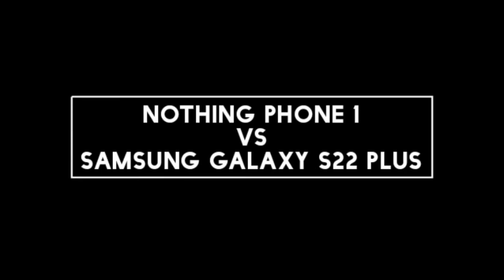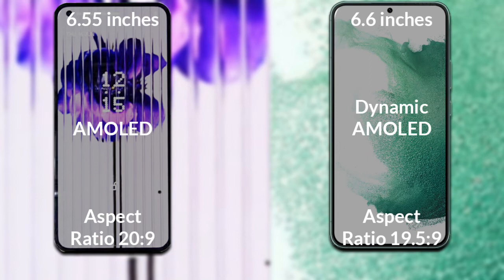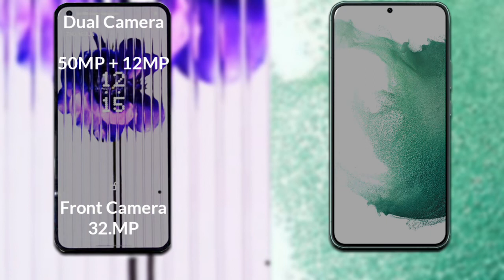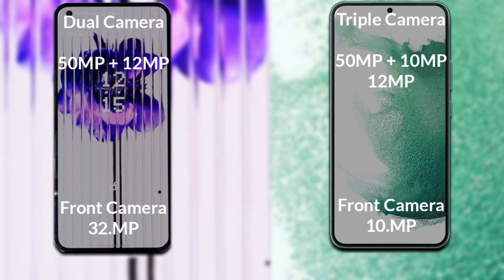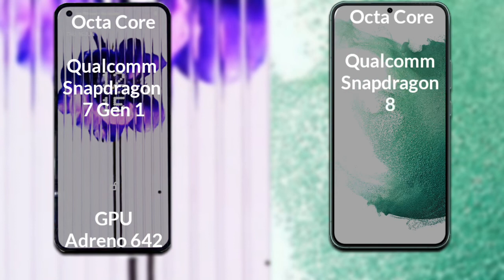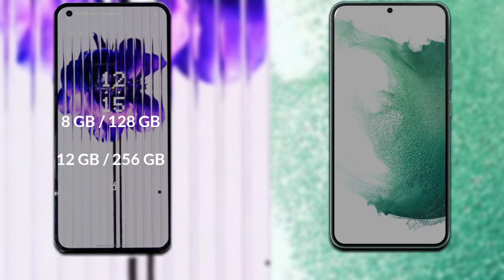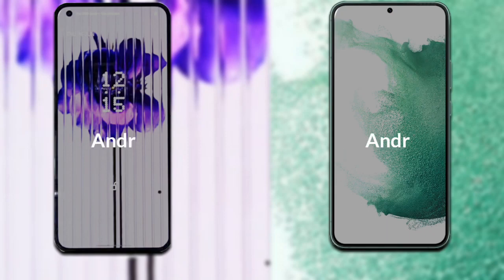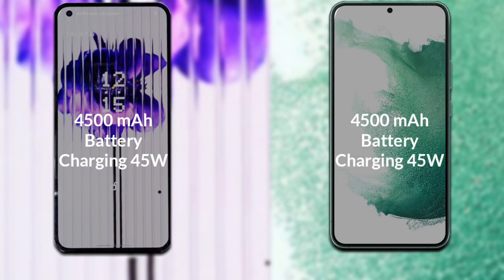Nothing Phone 1 vs Samsung Galaxy S22 Plus Performance Different Comparison